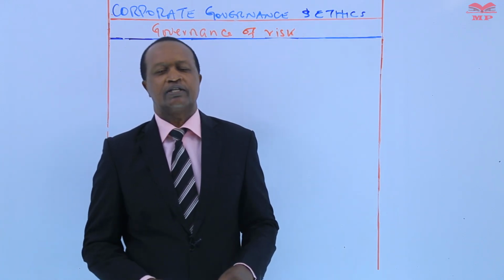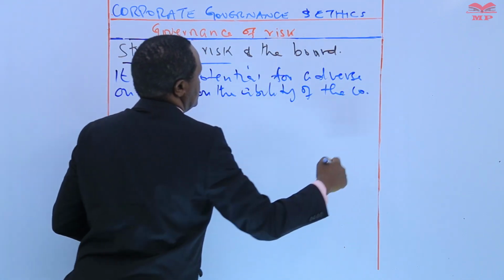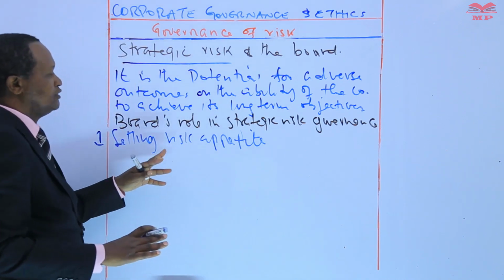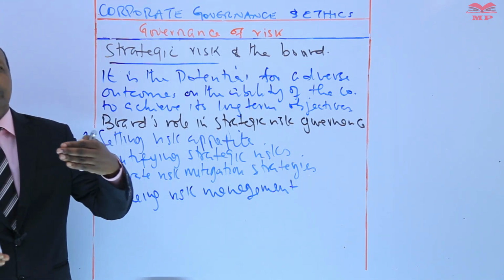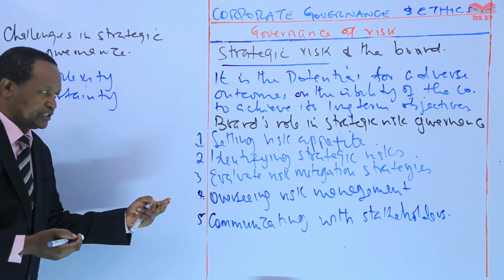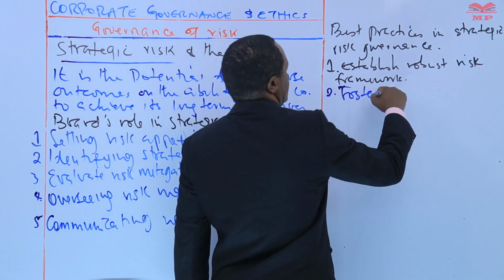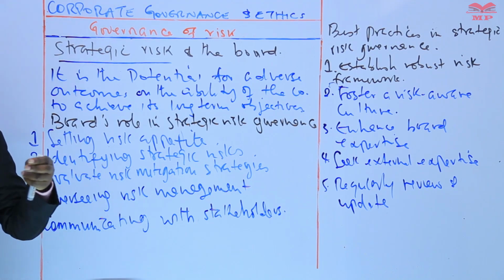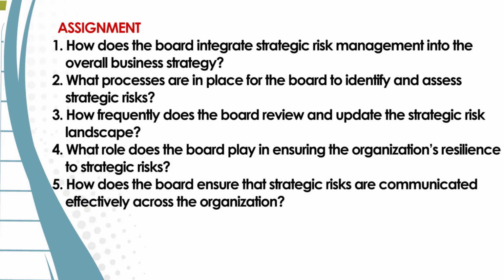Governance of Risk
Governance of Risk – Managing Risks for Organizational Success ⚖️📊

Learn how organizations identify, assess, and manage risks through effective governance frameworks. Understand the importance of risk governance in ensuring accountability, sustainability, and informed decision-making.

💡 Key Topics Covered:

Definition and importance of risk governance

Types of organizational risks: financial, operational, strategic, and compliance

Role of management, boards, and auditors in risk governance

Risk assessment, monitoring, and mitigation strategies

Professionals responsible for risk management and corporate governance

Managers and leaders aiming to strengthen organizational resilience

📘 Learn With Manifested Publishers:
Structured video lessons, notes, and exercises to master risk governance concepts and improve decision-making skills.